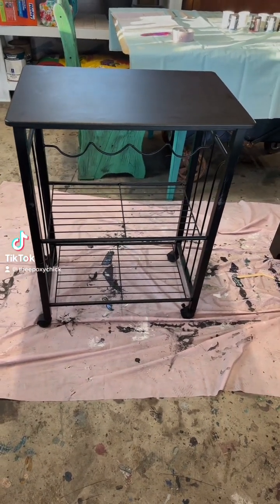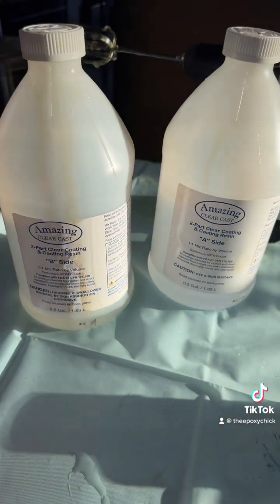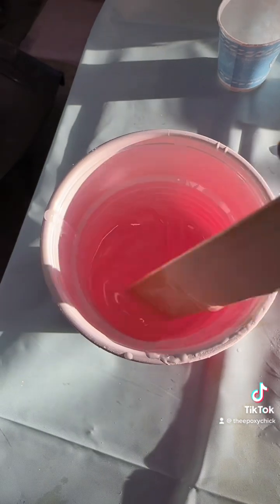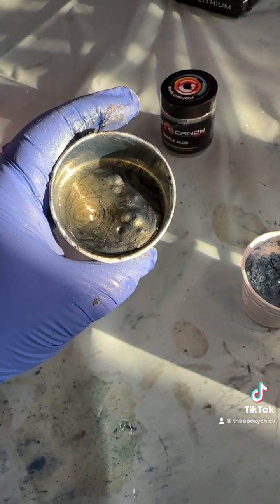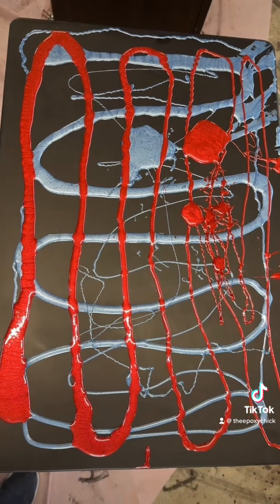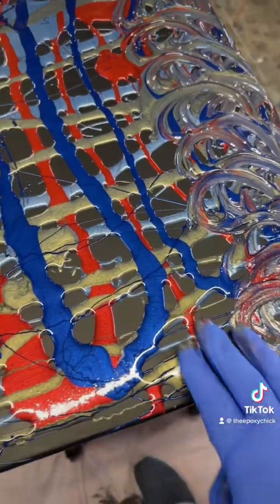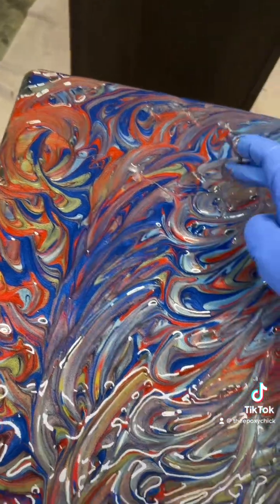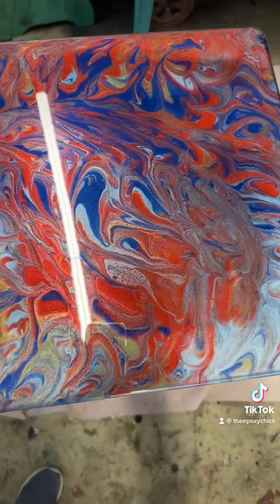How to epoxy resin a small rolling cart eyecandy amazing clear cast blue iceberg nokon red beetle